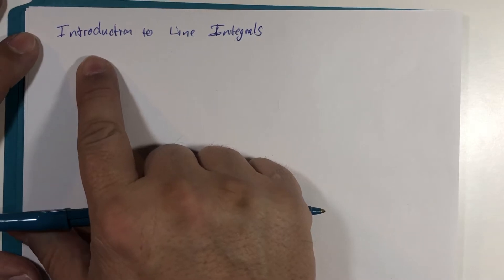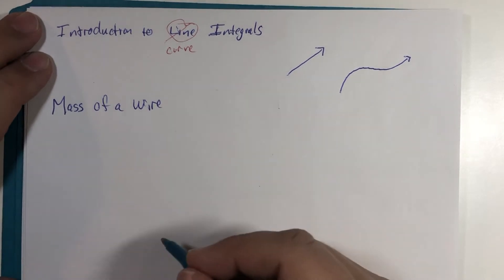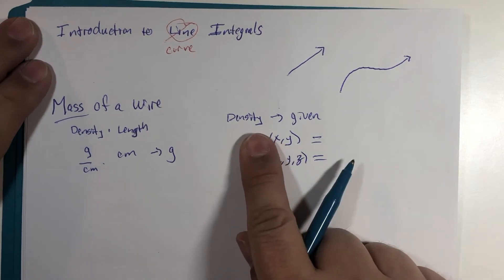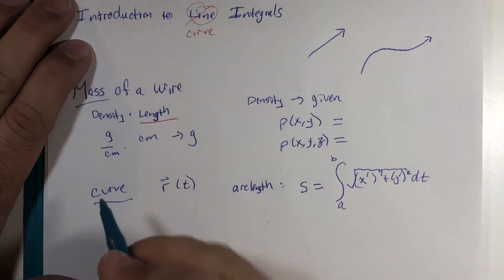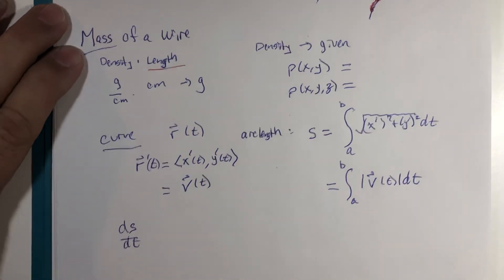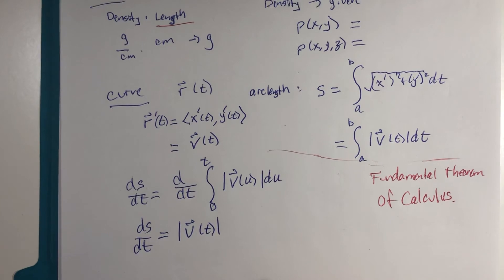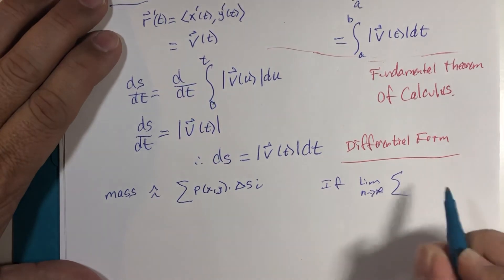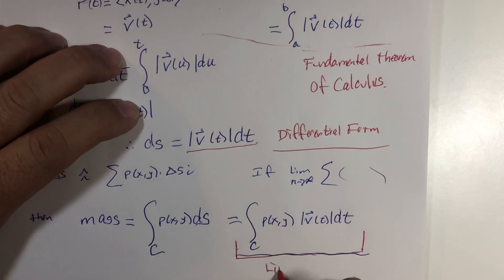Introduction to Line Integrals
My intention is to build the concept and show the key calculus building blocks involved without using 100% pure formality.
As usual, visitors are welcome.